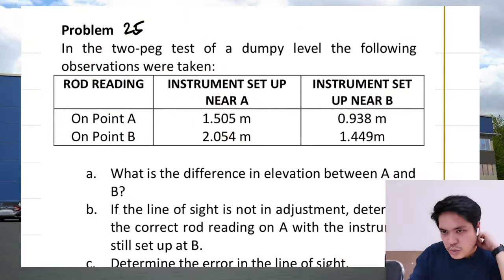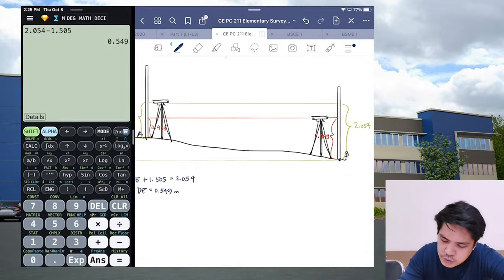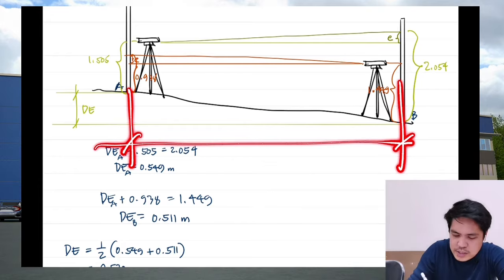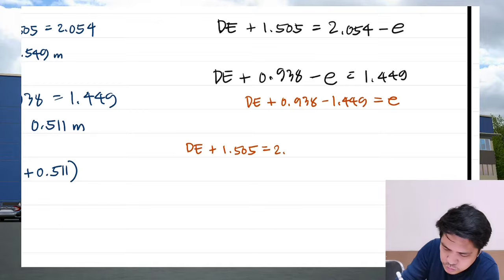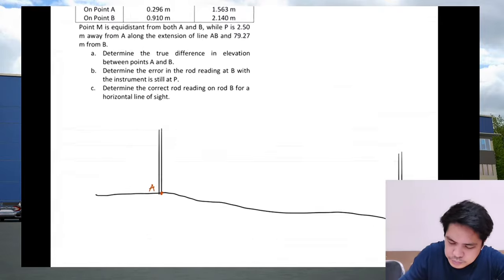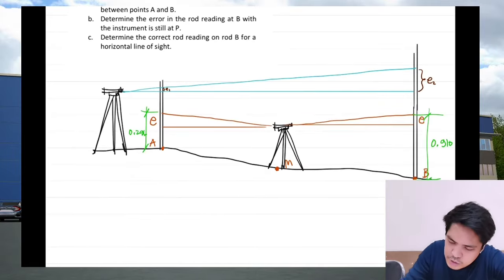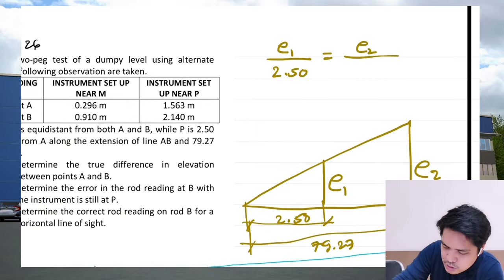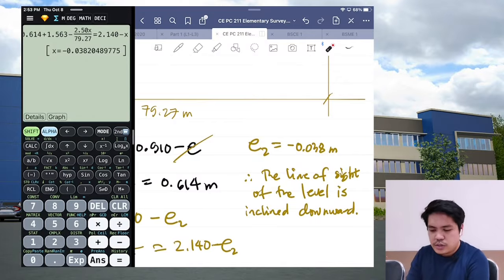CE PC 211 | Fundamentals of Surveying - Two-Peg Test